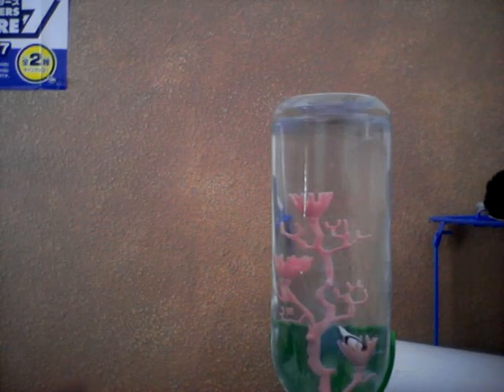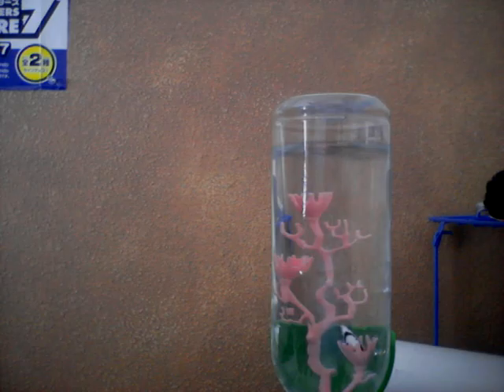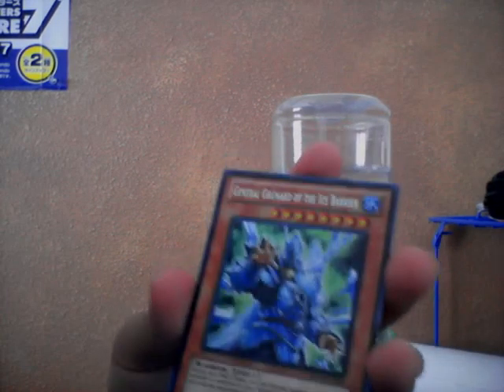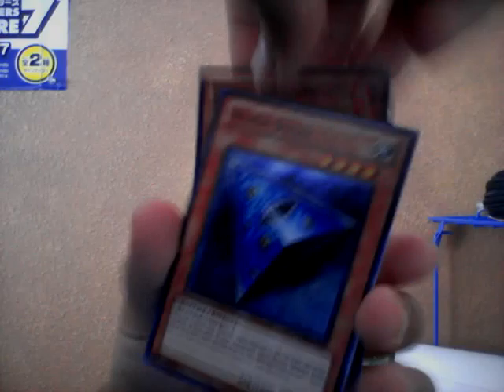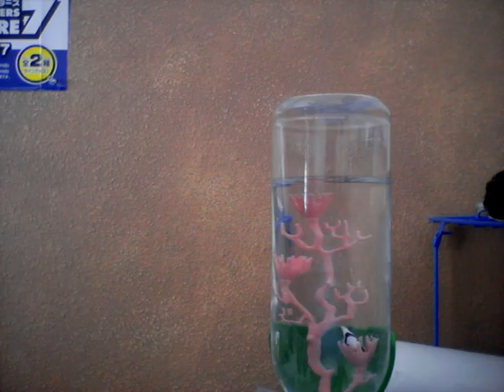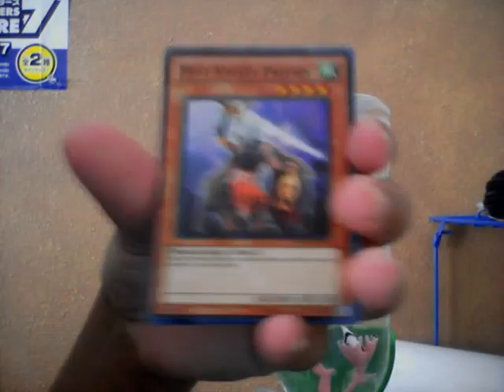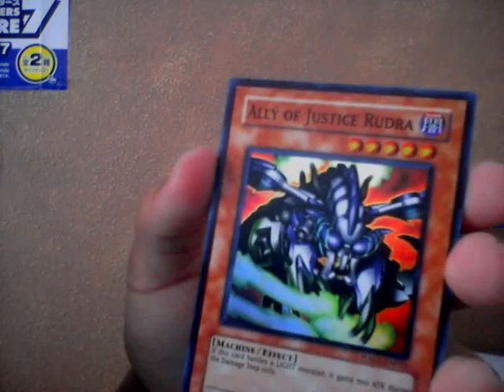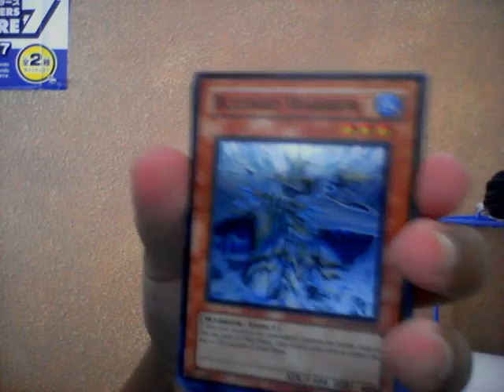Opening More Yu-Gi-Oh! Cards :)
gots more...
still dont know if its good, but I got more Naturia cards :D